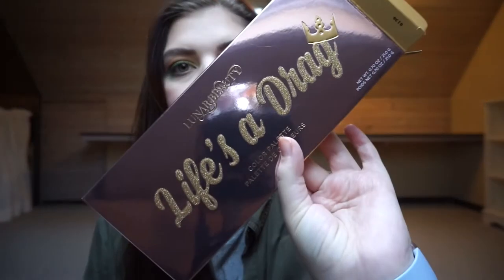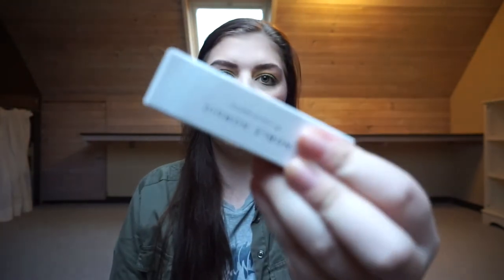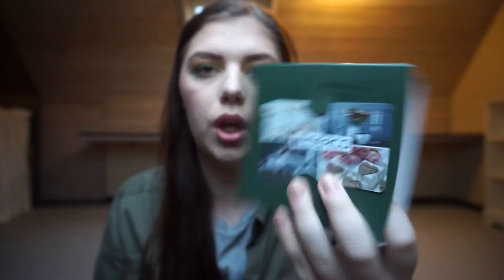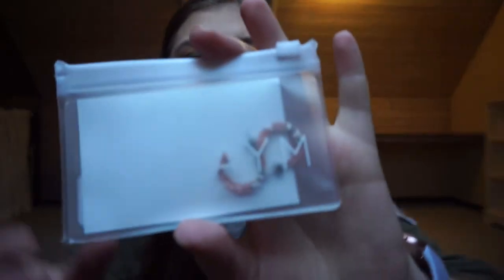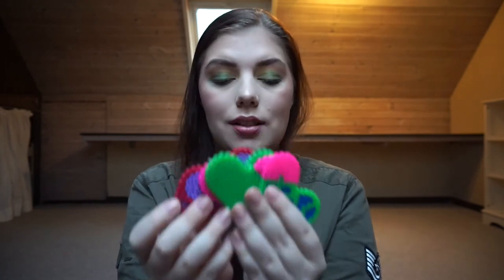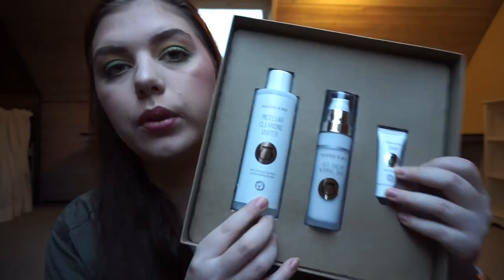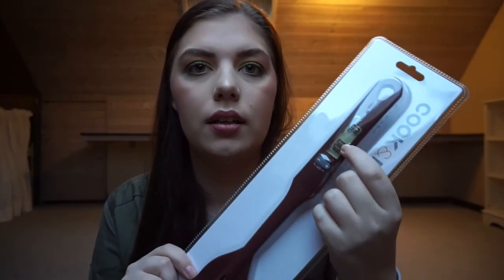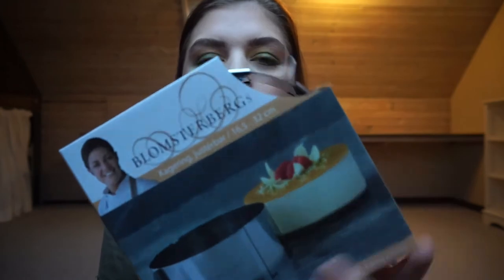WHAT I GOT FOR CHRISTMAS 2018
M U S I C:
 - YOUTUBE AUDIOLIBRARY